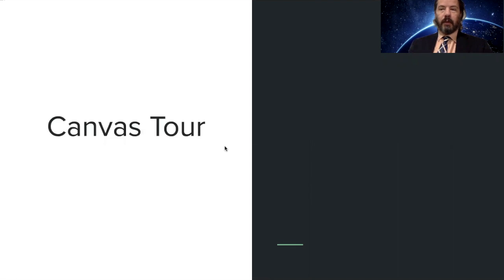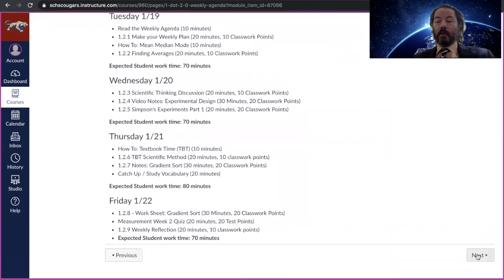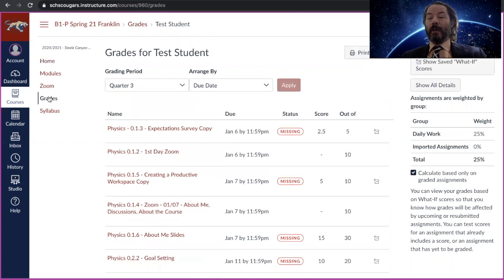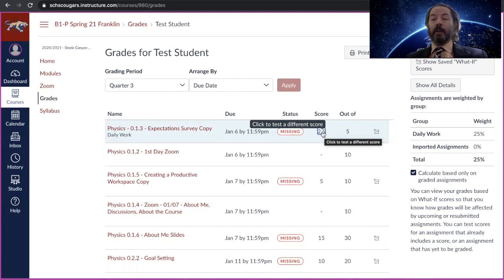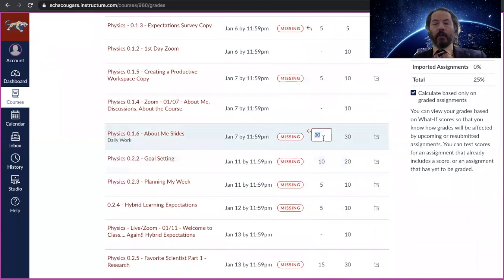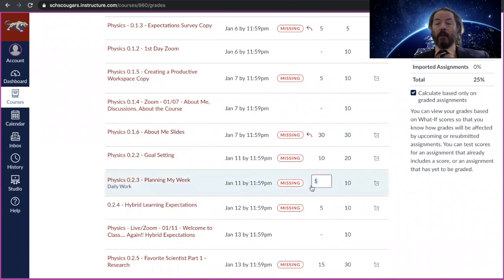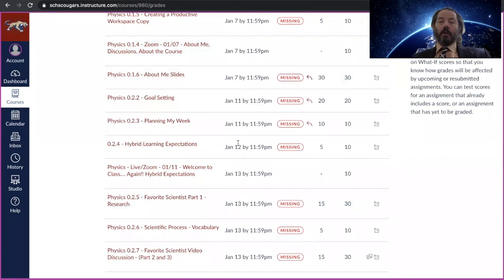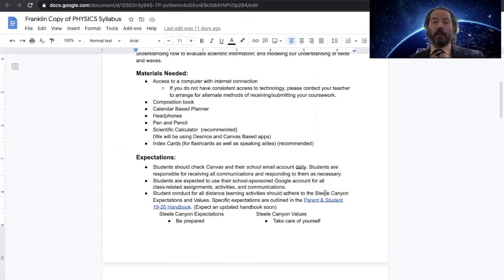Curriculum Night 2021 Hybrid Learning - part 2 - Canvas Tour